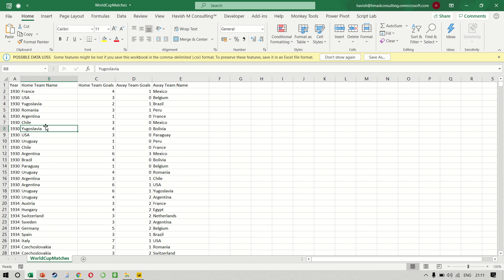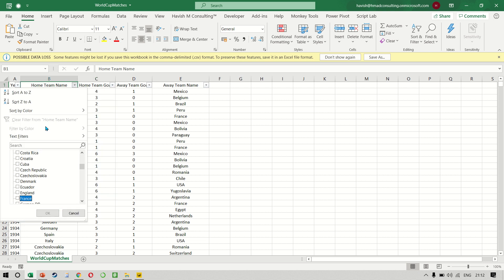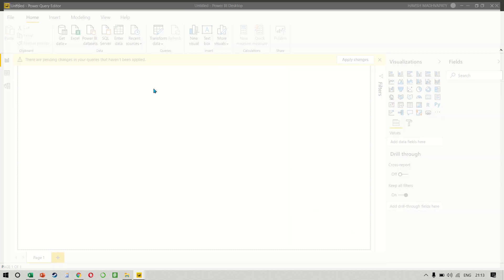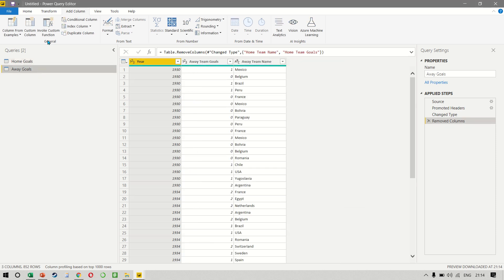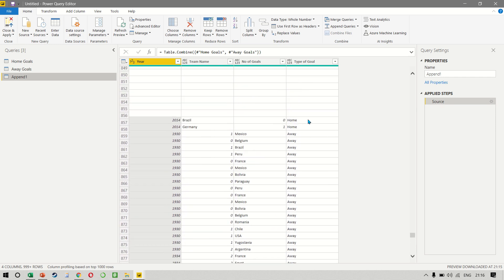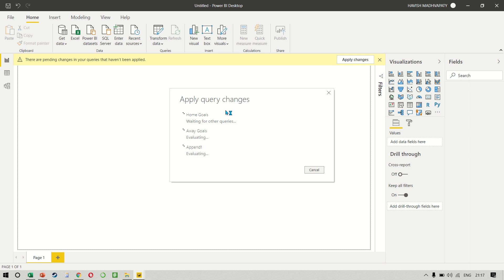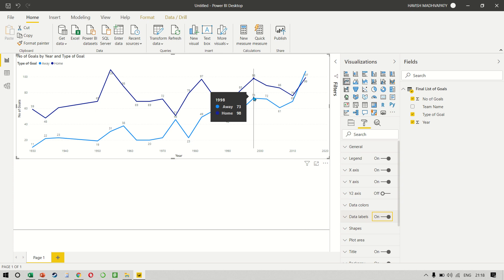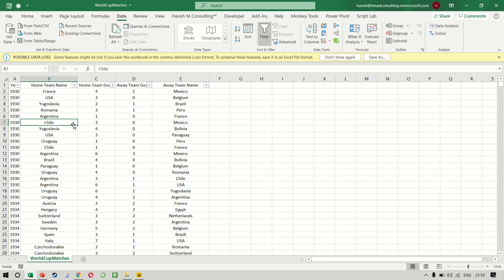009 Compare Football Home vs Away Goals [Duplicate Query + Append]